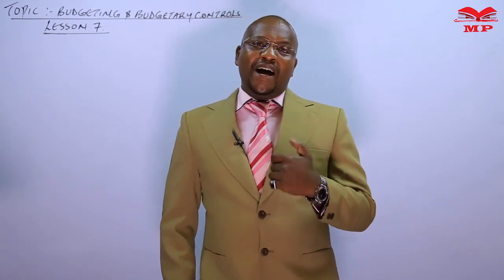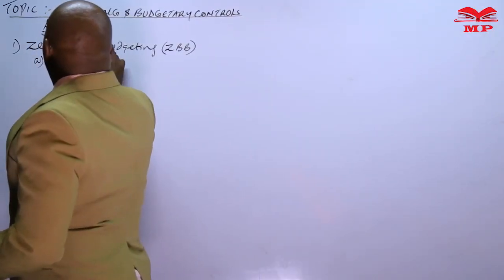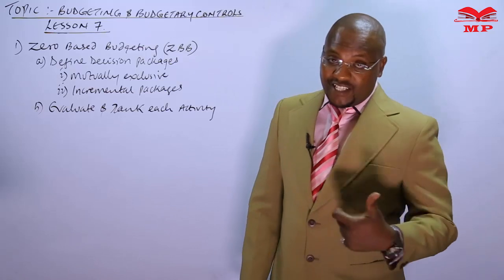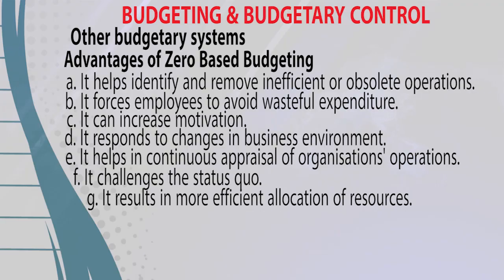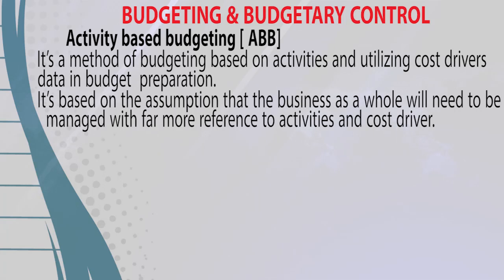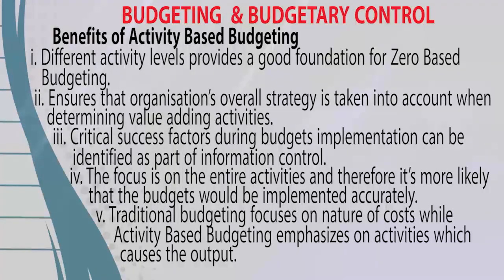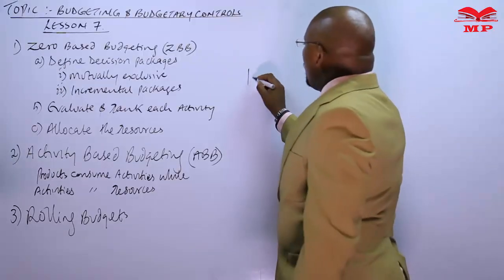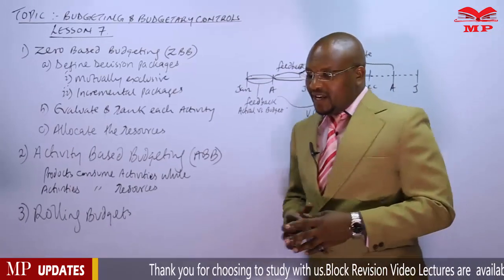Other Budgetary Systems_L7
💰 Other Budgetary Systems | Economics & Public Finance Lesson ⚖️

Explore different budgetary systems in this detailed public finance lesson! Understand the various approaches governments and organizations use to plan, control, and manage financial resources.

💡 Key Topics Covered:

Definition and importance of budgetary systems

Overview of alternative budgeting systems apart from traditional line-item budgets

Types of budgetary systems:

Performance-based budgeting – linking funds to outcomes

Programme budgeting – allocating funds to specific programs

Zero-based budgeting – starting from zero and justifying all expenditures

Flexible budgeting – adjusting budgets based on activity levels

Advantages and disadvantages of each system

Practical applications in government and corporate finance

🎯 Who Should Watch:

Economics, finance, and public administration students

Government officers and accountants involved in budgeting

Teachers preparing lessons on public finance and budgetary systems

Anyone interested in understanding alternative approaches to budgeting

📘 Learn With Manifested Publishers:
Structured lessons with examples, diagrams, and exercises to help learners understand and compare different budgetary systems.